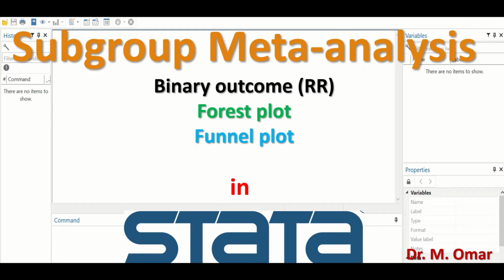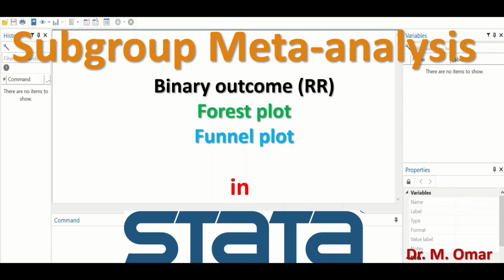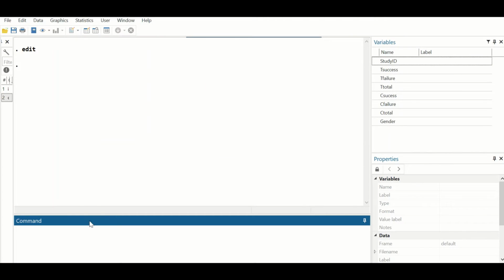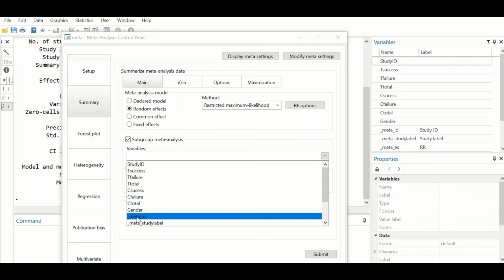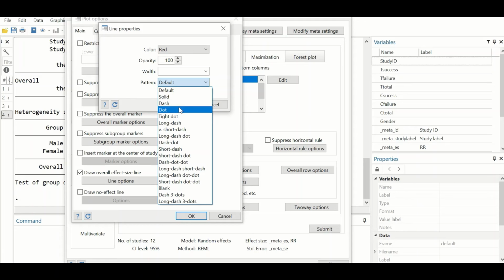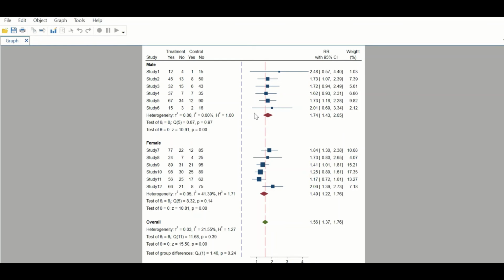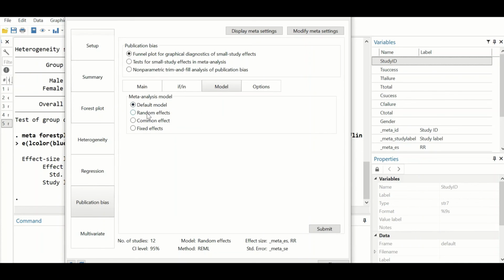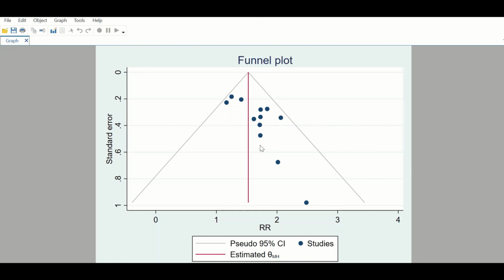Subgroup meta analysis binary outcome risk ratio funnel forest plot in STATA